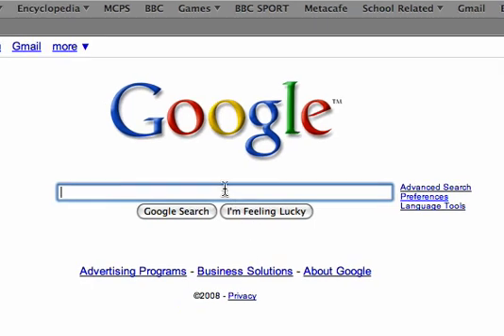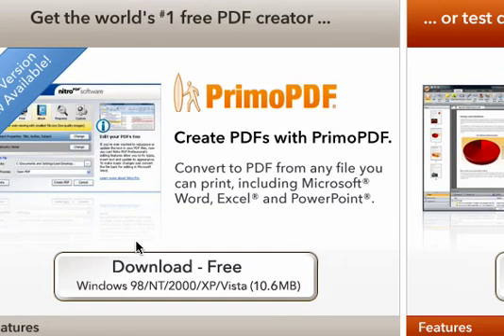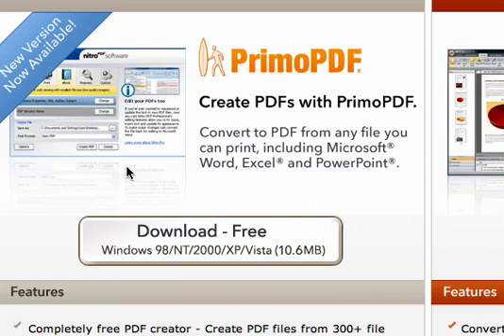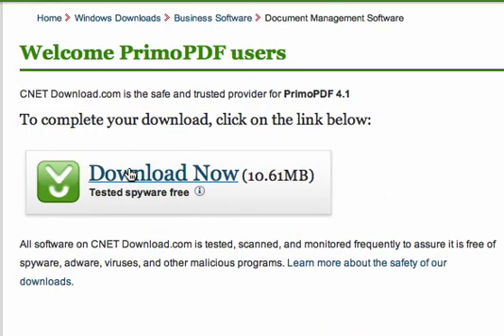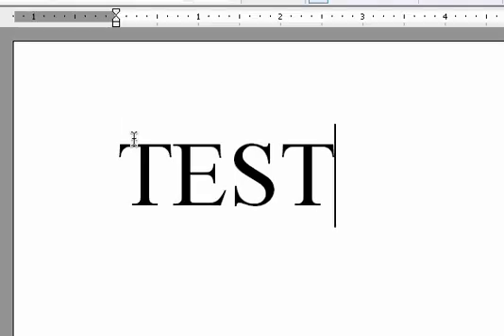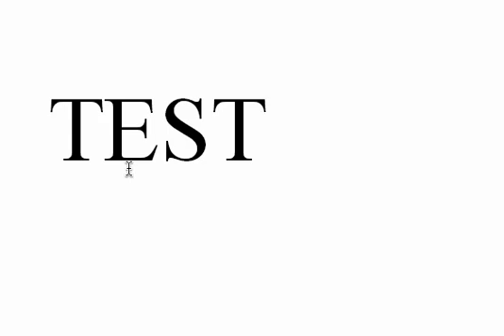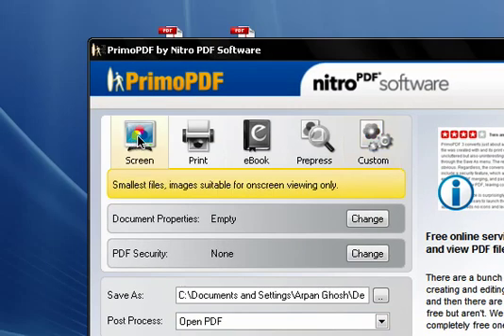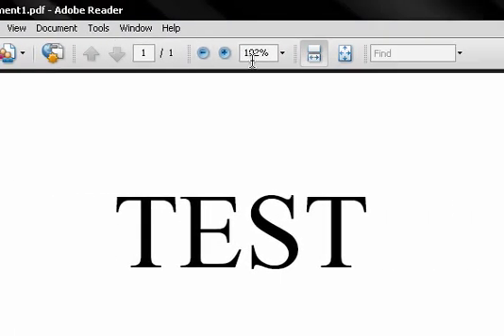Convert Word File to PDF-Primo PDF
A Simple and Cool way to make any file a PDF. Works on XP and Vista. ( As well as 2000, 98. 95)

Tutorial.
Easy.Fast.Free